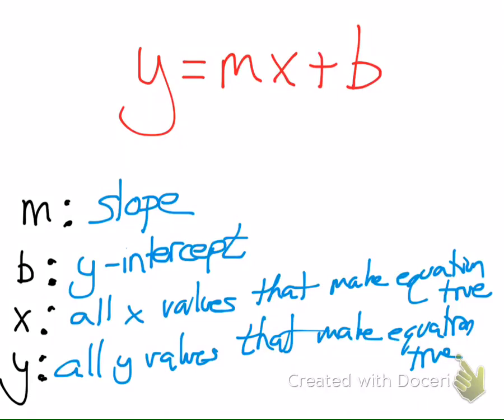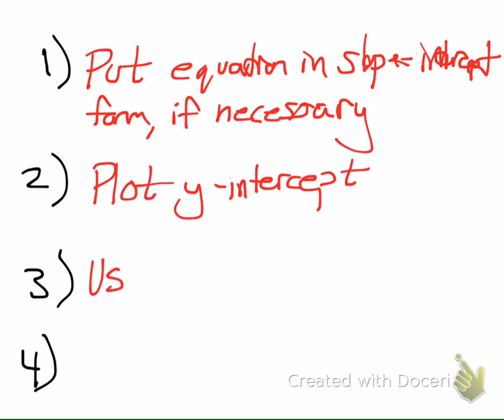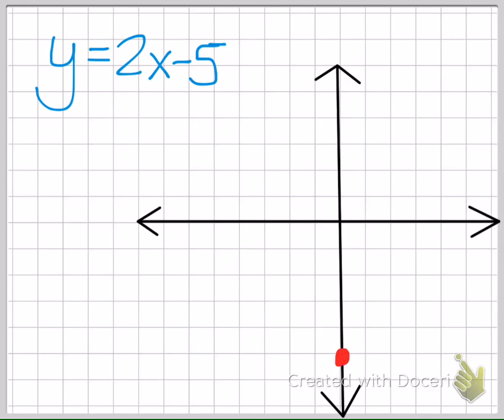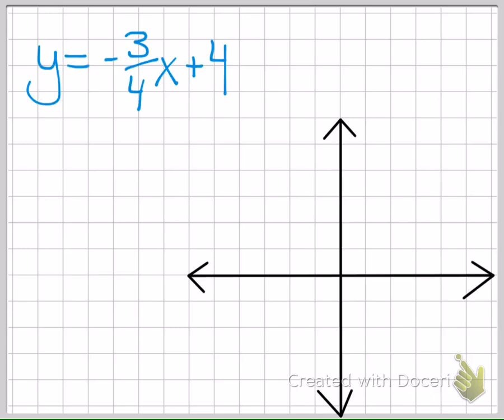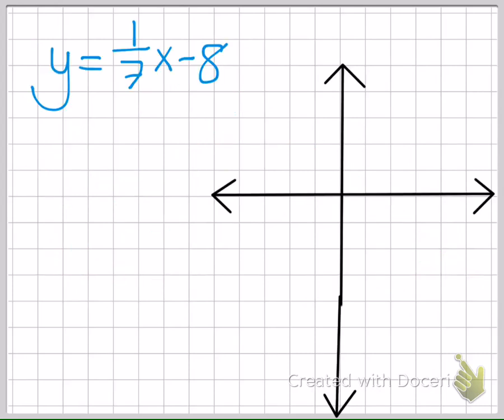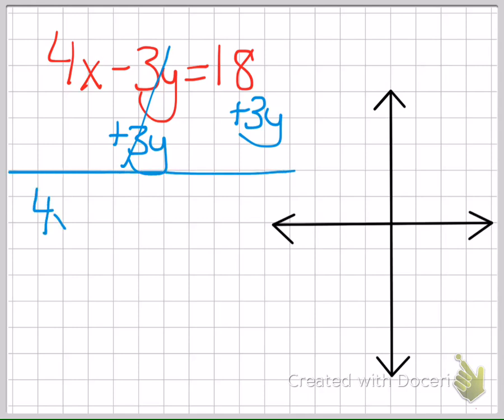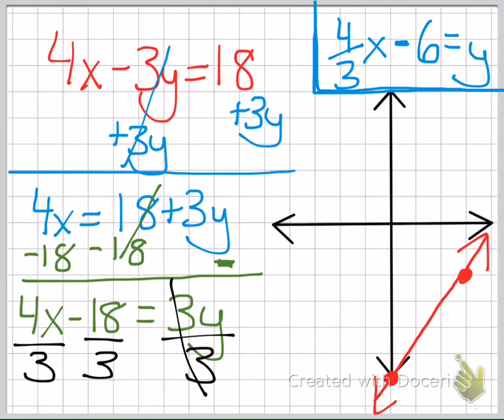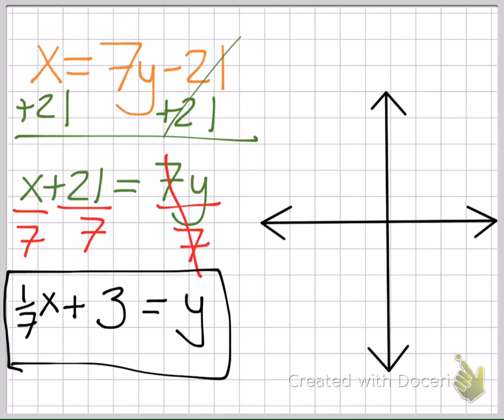Graphing in Slope Intercept Form Algebra 1